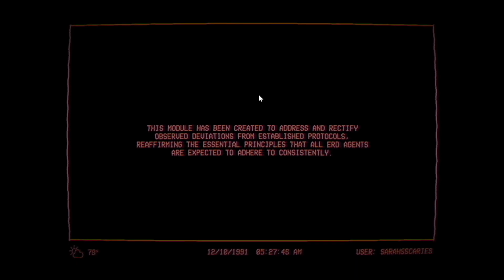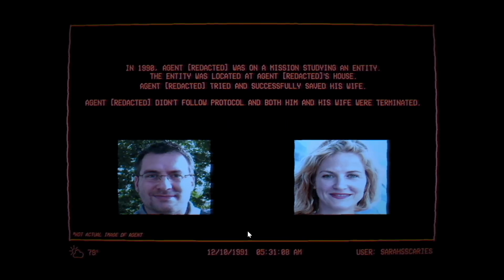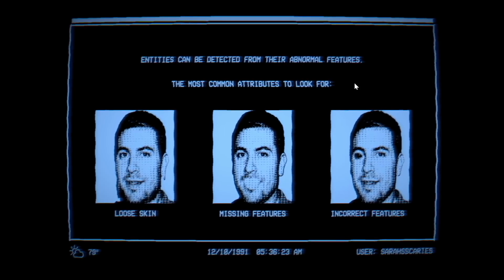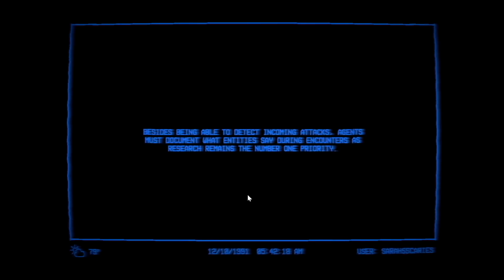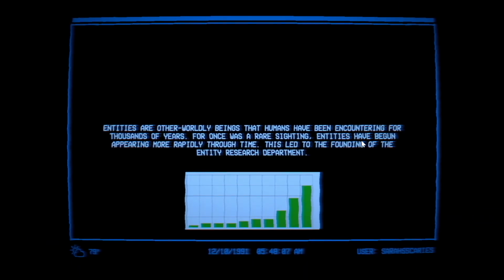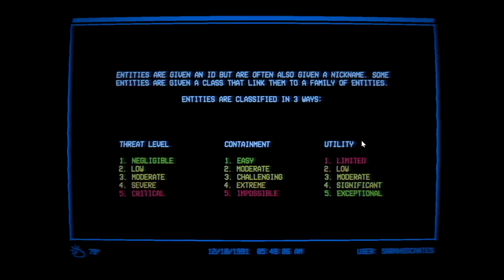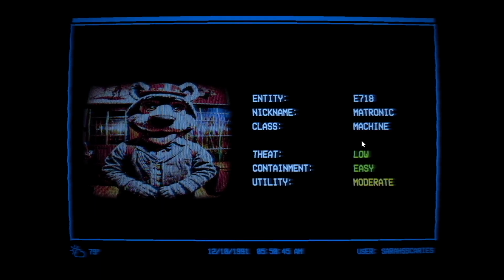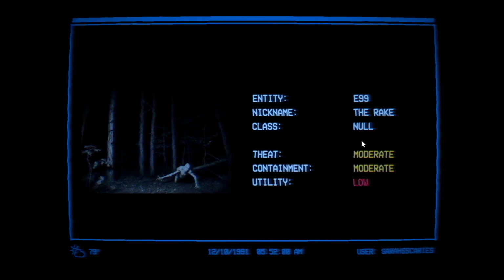The Lancaster Leak Entity Exam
I haven't messed too much with analog horror so I figured I'd try this out, it's free to play on Steam. I don't have a cam so excuse the ending, but this was very fun and informational.